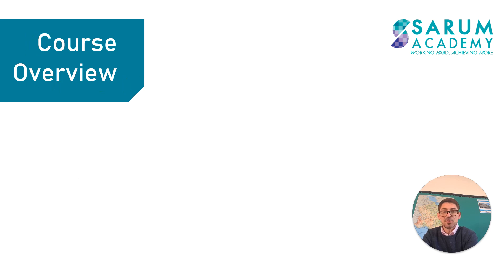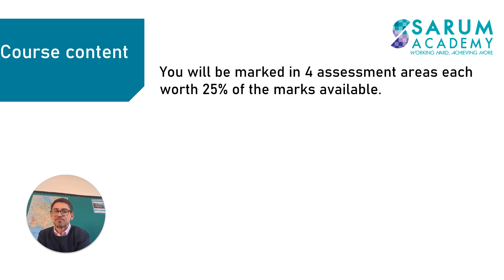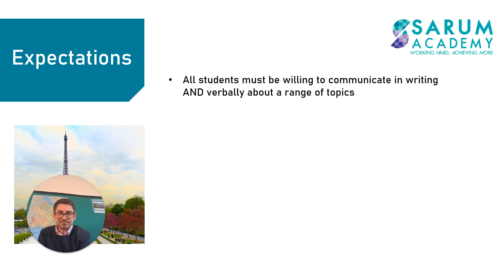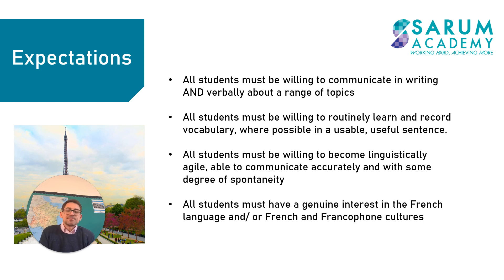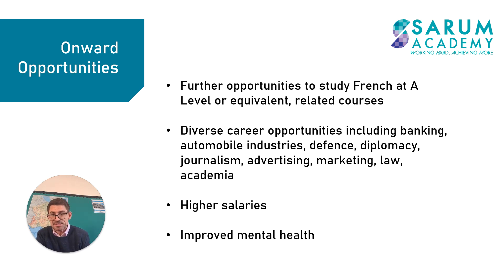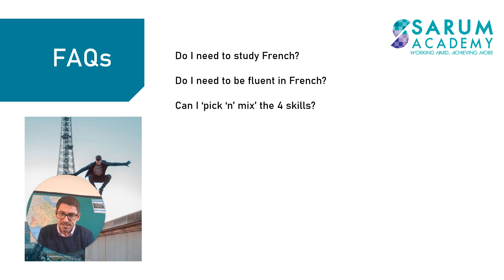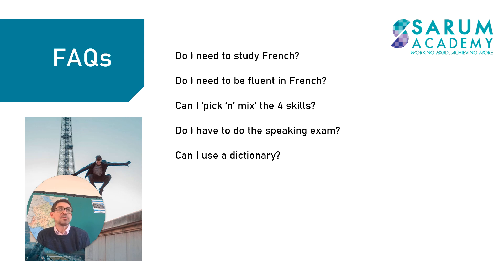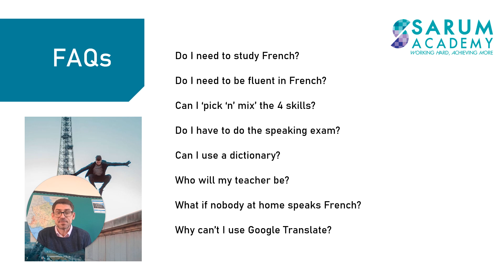French - Year 9 Options